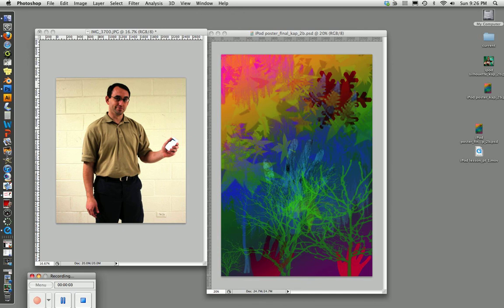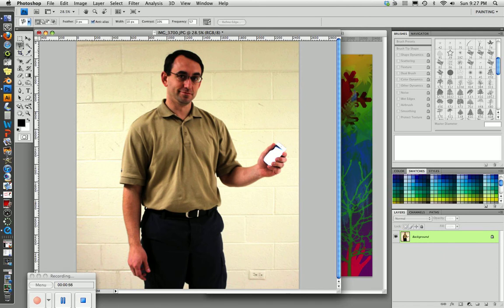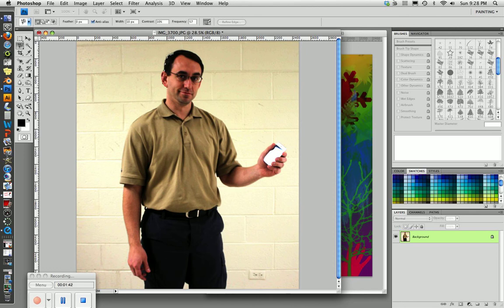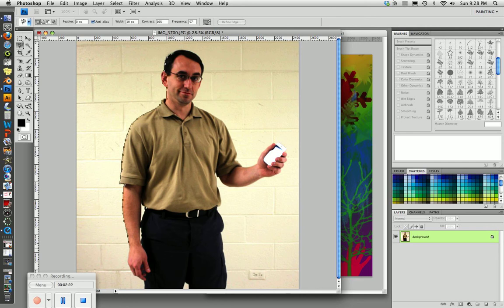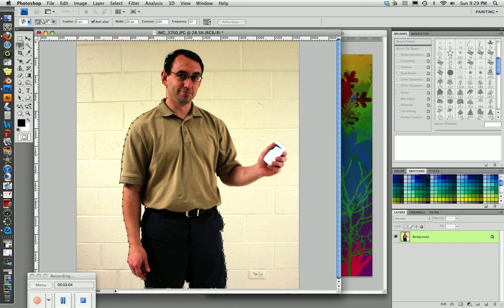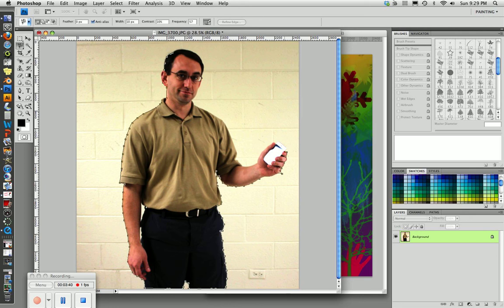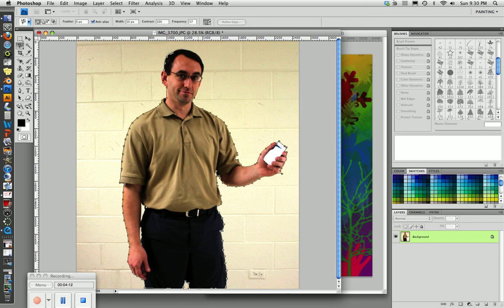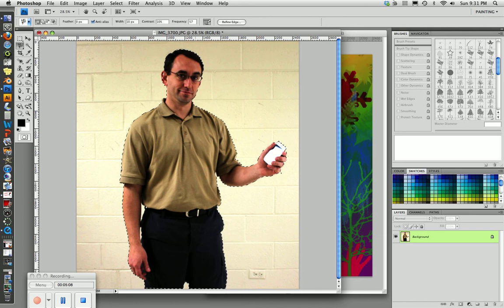iPod Poster Tutorial - PART 2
Part 2 of 7 on how to make an iPod poster for Visual Communications class at Loudon High School. Instructor: Kris Peterson.